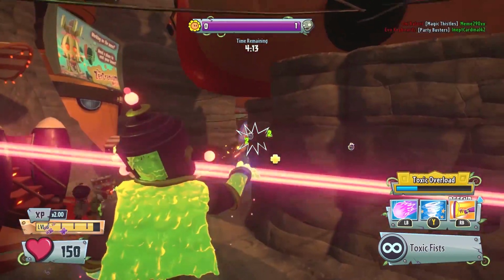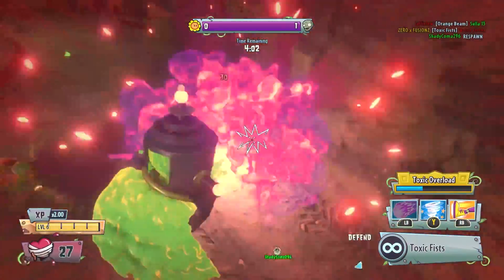All Character + Map Changes - Plants vs Zombies Garden Warfare 2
Welcome to another Plants vs Zombies Garden Warfare 2 video. Today I am talking about all the Character Changes and Map Changes that came in the Trouble In Zombopolis Part 2 Update. Sorry It's late but better than never

●PSN - ZEROxPvZ